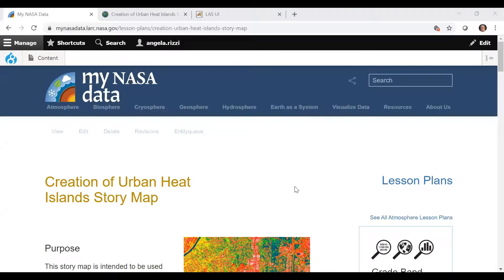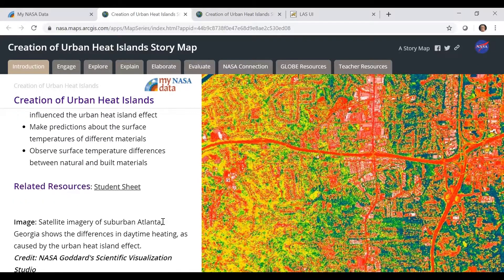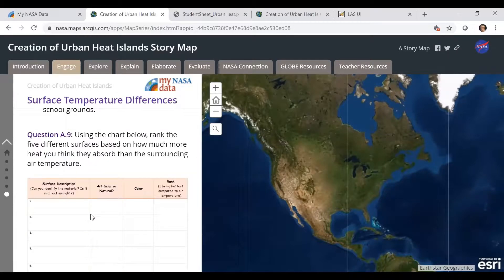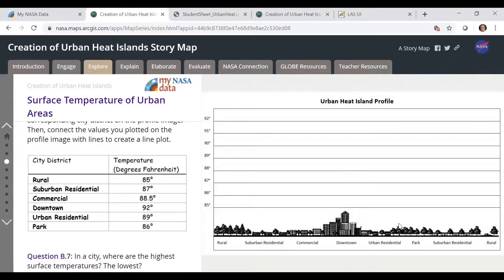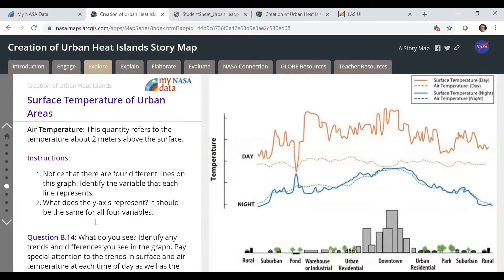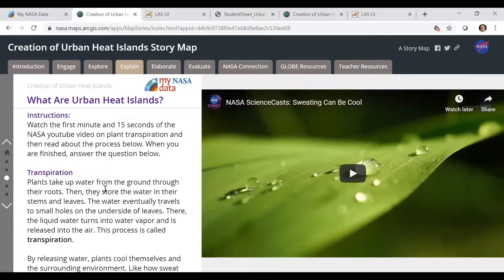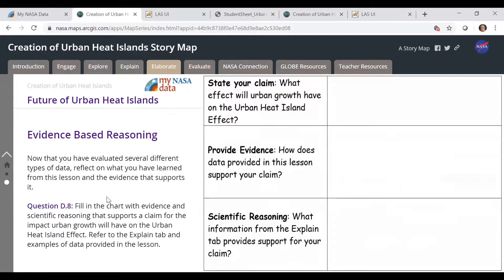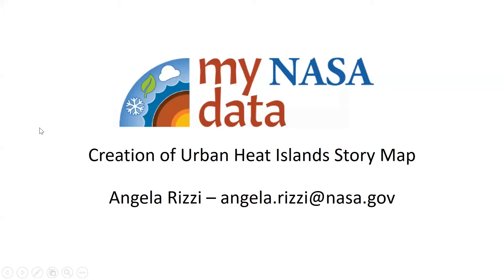"Creation of Urban Heat Islands" Story Map Overview with My NASA Data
This is an overview of the Creation of the Urban Heat Islands story map created by My NASA Data. It provides narration through the story map.